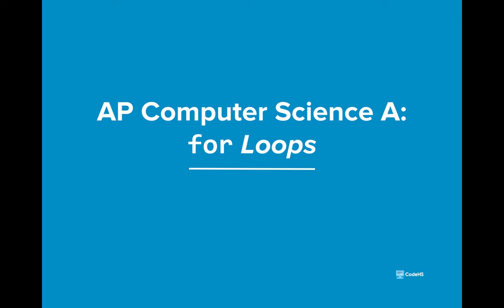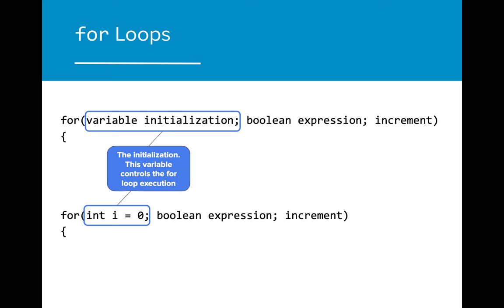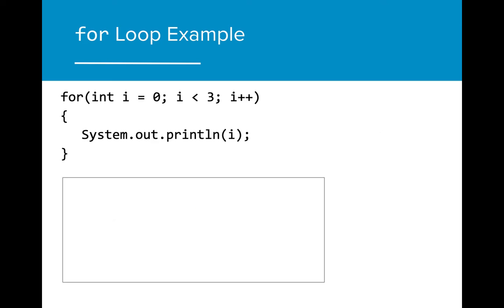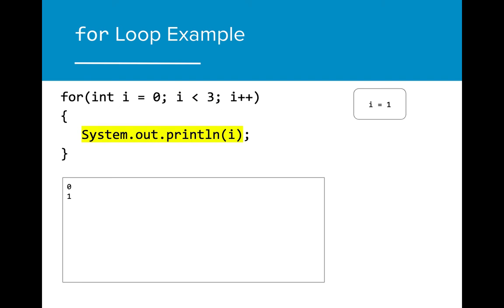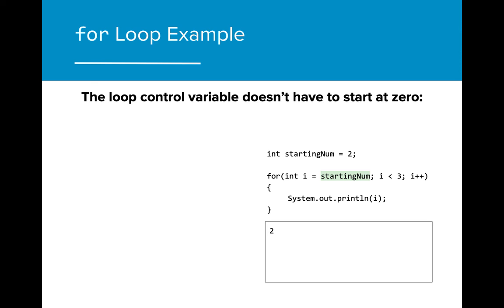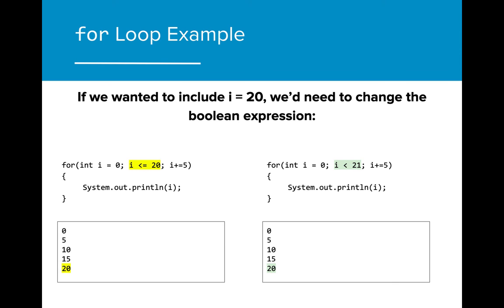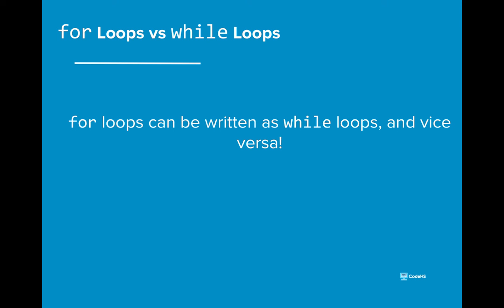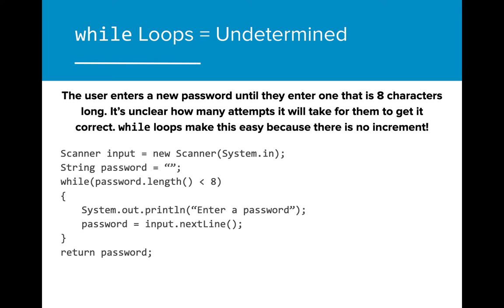AP CS A 4.2 - for Loops